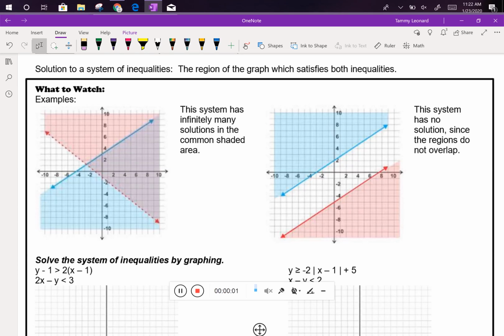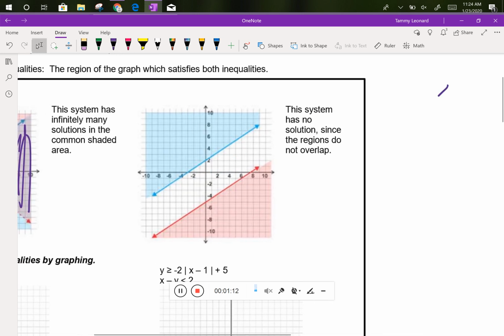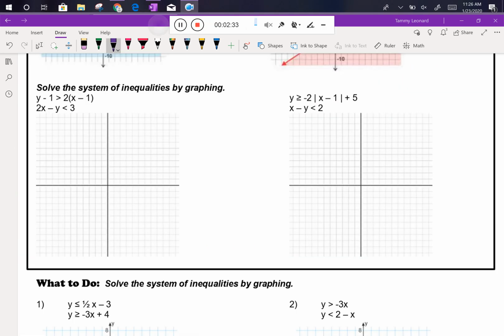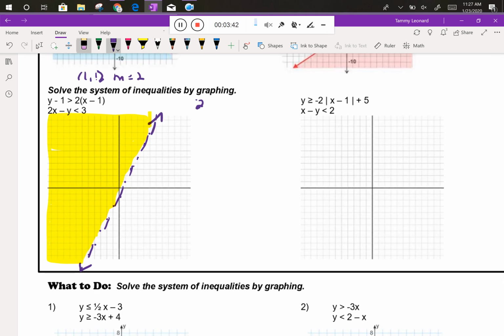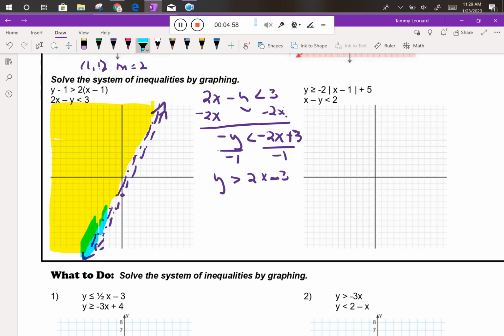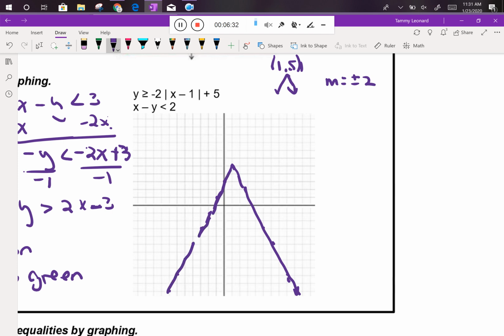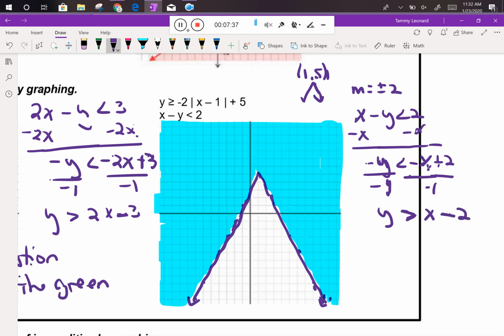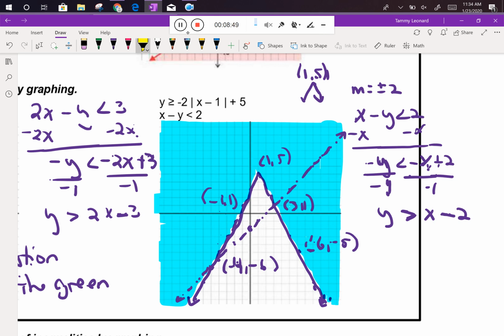A1 U7L6 What to Watch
graphing systems of linear and absolute value inequalities